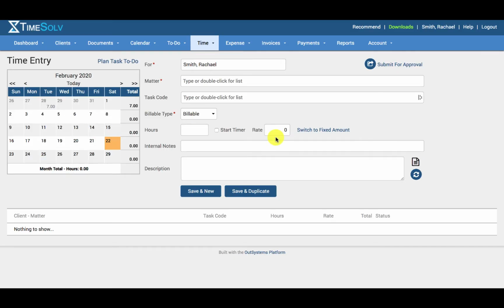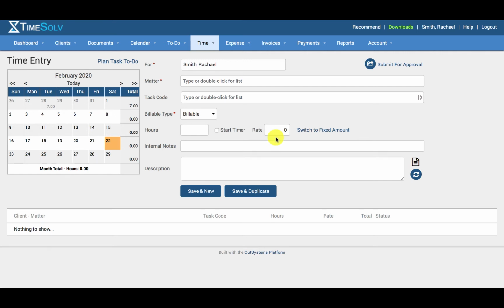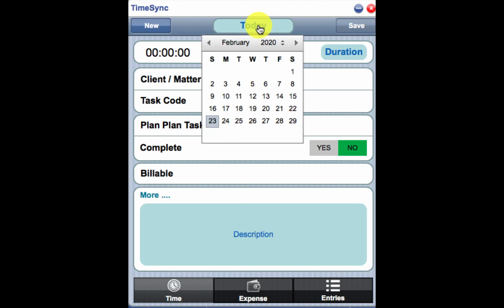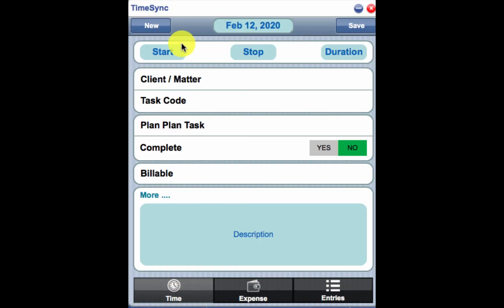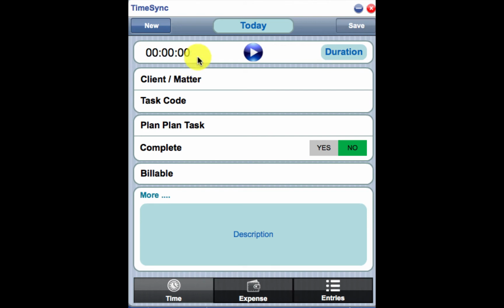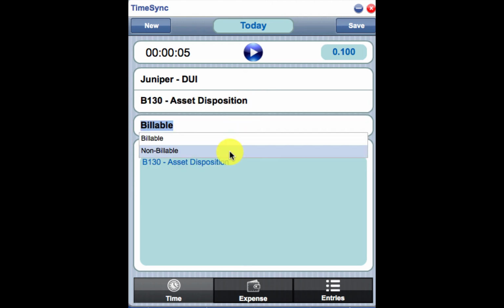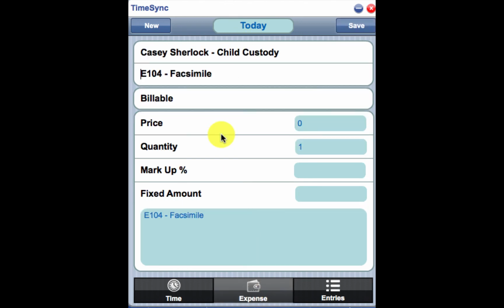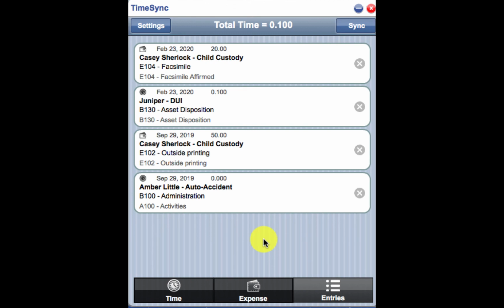Timesync Help Tutorial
A video to help users understand how TimeSolv's TimeSync Desktop tool works.